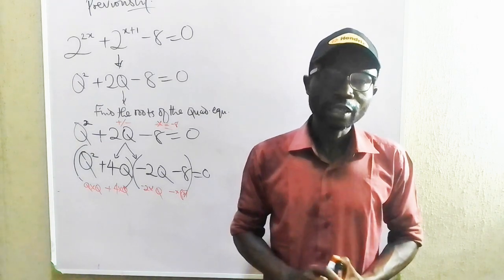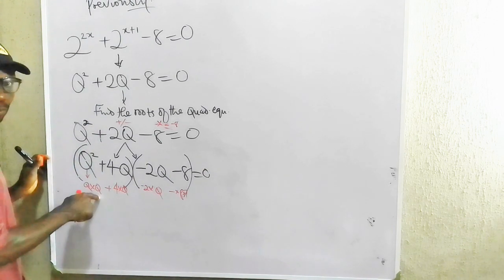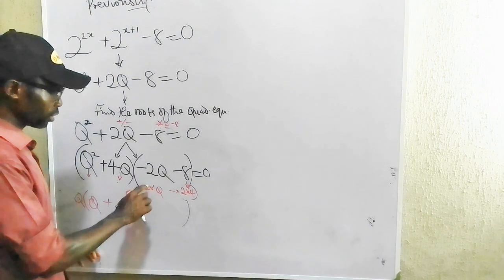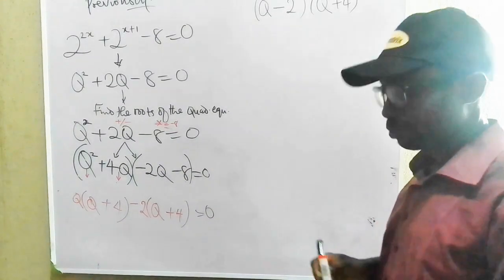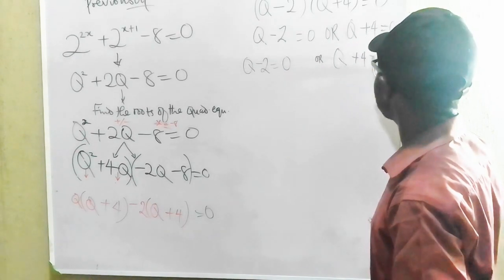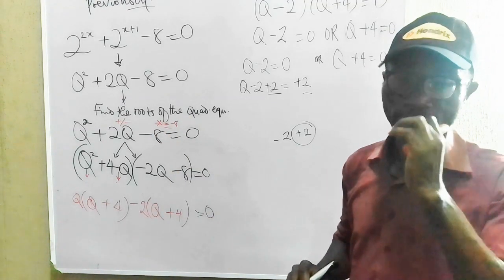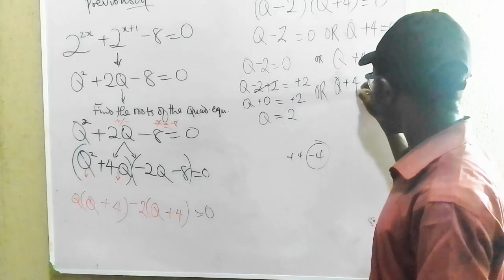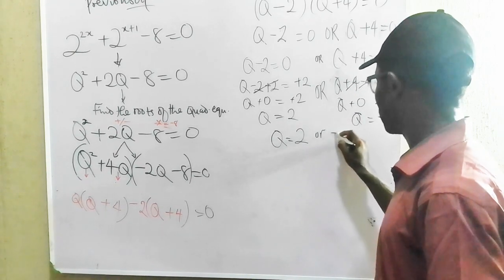13225 Cheapest, Easiest Way to Solve for Roots of a Factorized Quadratic Equation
13225 Learn the Cheapest, Easiest Way I obtained the roots of a Factorized Quadratic Equation